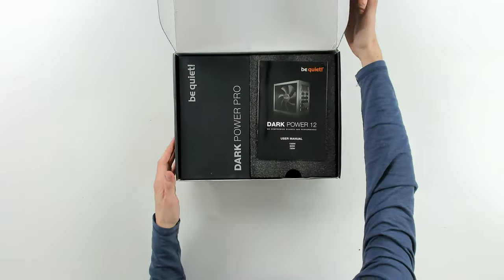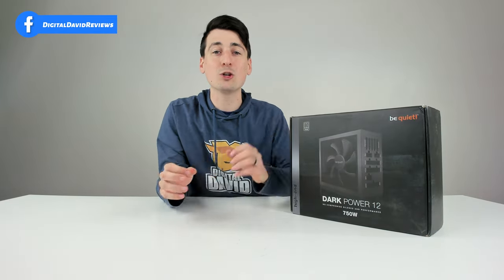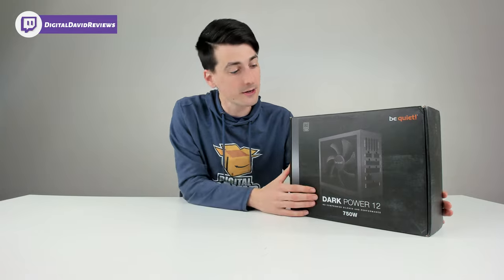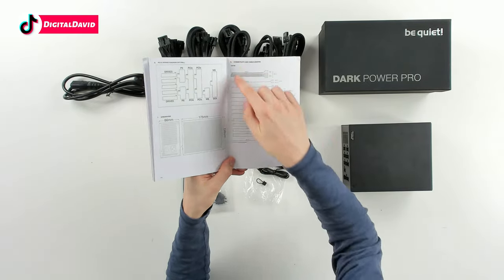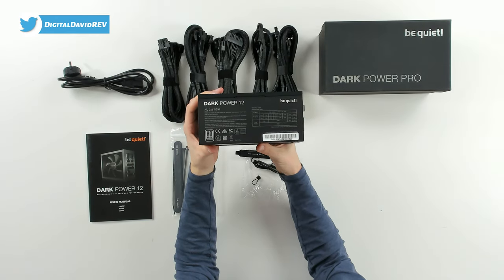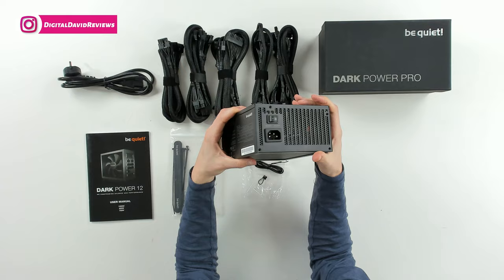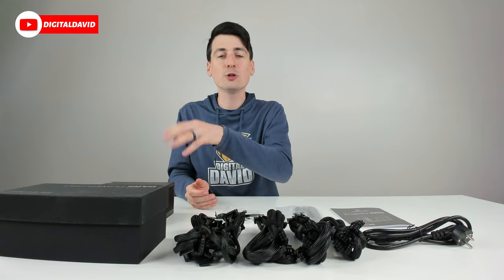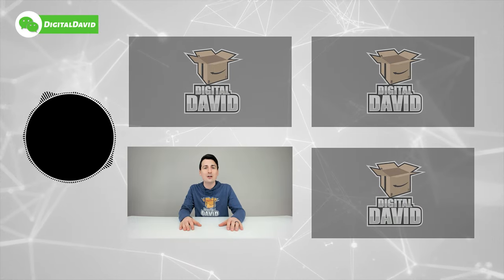be quiet! Dark Power 12 750W Unboxing // Overclocking Power Supply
be quiet! Dark Power 12 750W

be quiet! Dark Power 12 750W, 80 Plus Titanium Efficiency, Power Supply, ATX, Modular, virtually inaudible Silent Wings Fan

Specs:
- 80 PLUS Titanium efficiency (up to 95.9%)
- Patented frameless Silent Wings fan for virtually inaudible operation
- Revolutionary full mesh PSU front with redesigned funnel shape air inlet upholds the high air circulation abilities
- Overclocking key switches between four 12V rails and one massive 12V rail
- Modular cable management for highest convenience